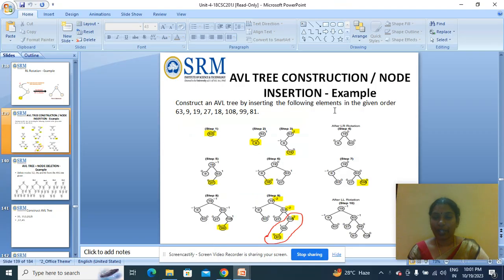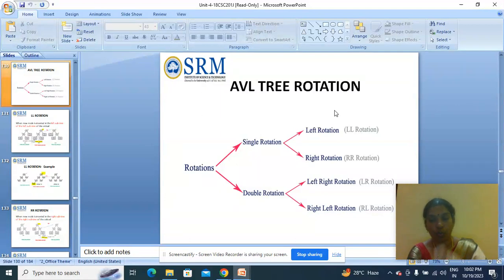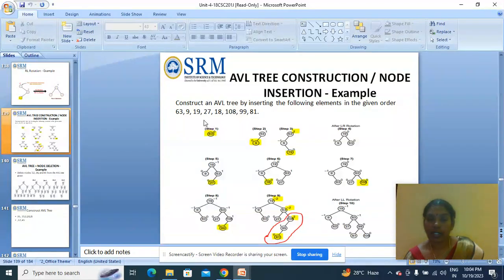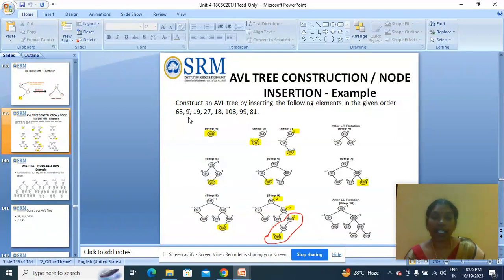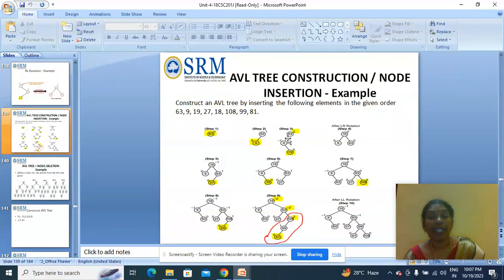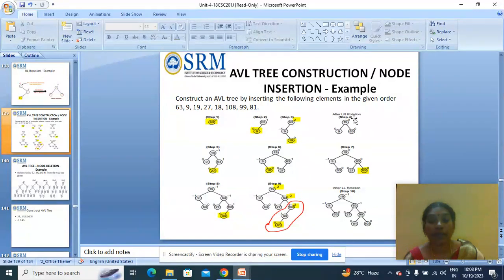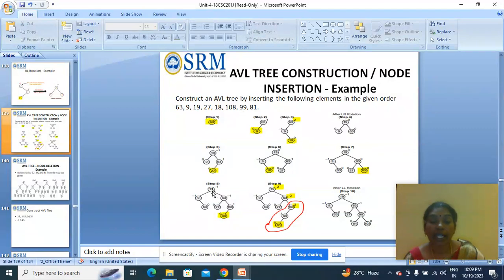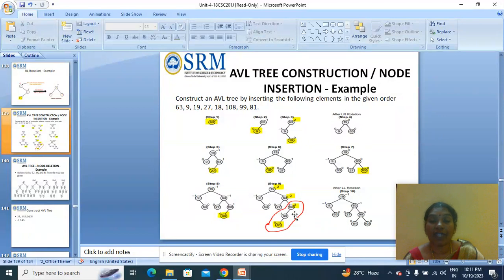AVL Tree Construction with an example